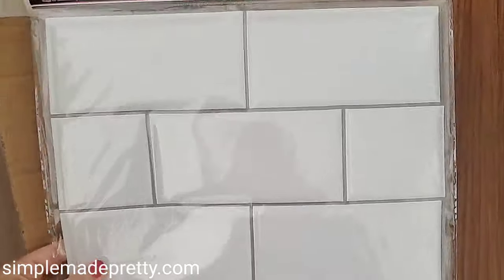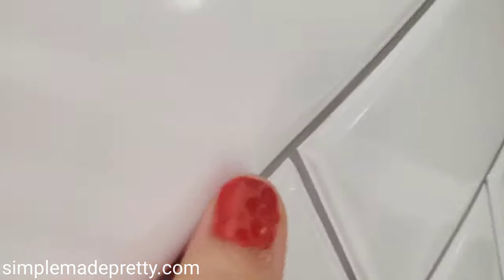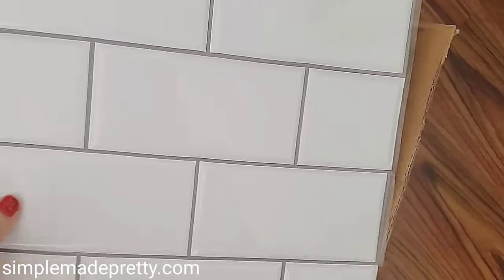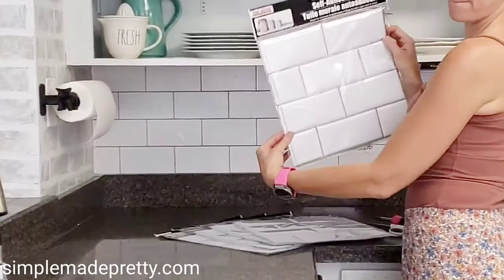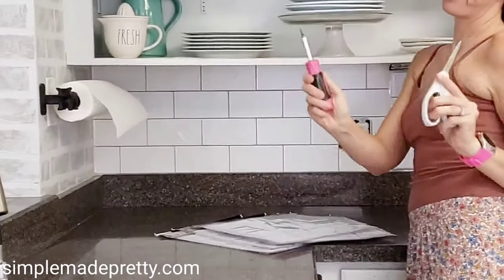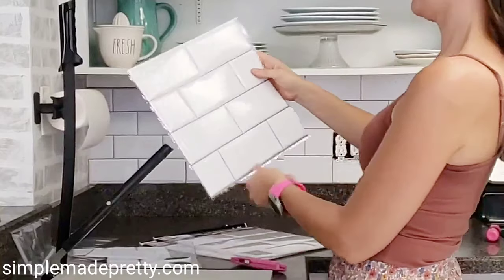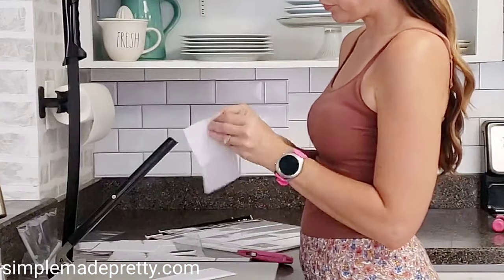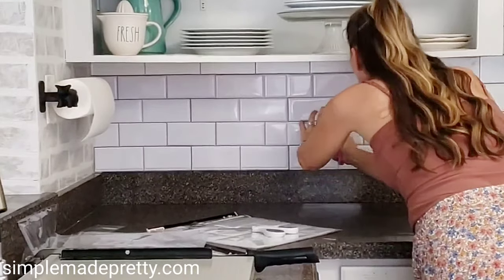Dollar Tree DIY Kitchen Backsplash - Dollar Tree Subway Tile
Learn how to use Dollar Tree Peel and Stick Subway Tiles on your walls! The self-adhesive wall tile from Dollar Tree is easy to work with and looks authentic. Watch the video to see my tricks to apply these DIY Peel & Stick Backsplash Tiles ONLY $1 at Dollar Tree!

👉Products Used in the Video:

- Paper Cutter